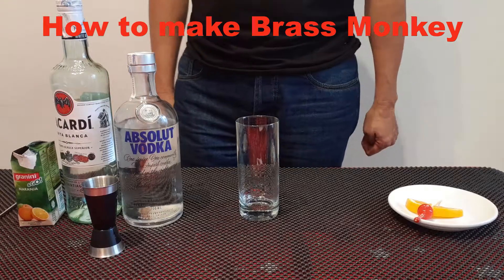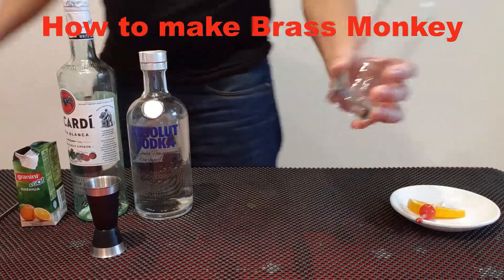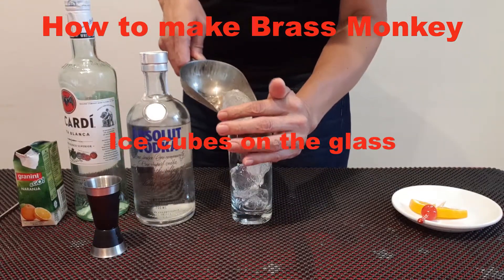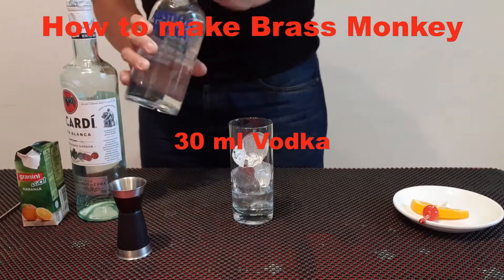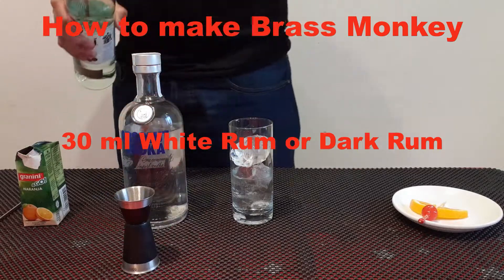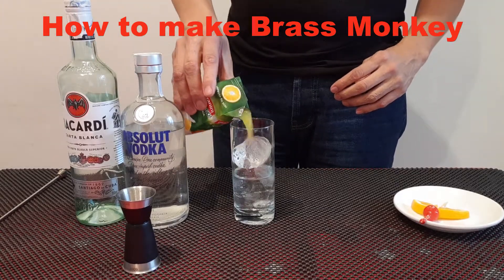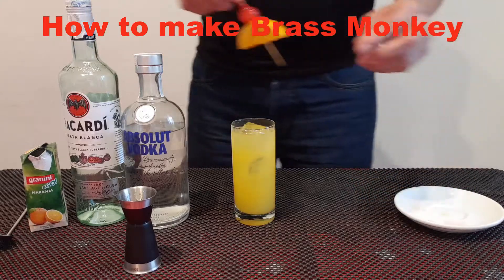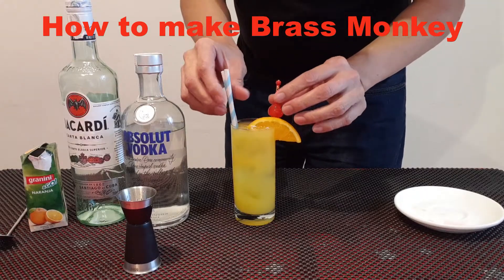Brass Monkey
How to make Brass Monkey
Brass Monkey is a cocktail made of vodka, rum and orange juice

Cocktail Recipe
30   ml   Absolut Vodka
30   ml   Bacardi Superior Rum or Dark Rum
120 ml   Freshly Squeezed Orange Juice

Glass         Highball
Method      Pour and Stir

Mixture
Pour Absolut vodka and orange juice over ice cubes into a chilled highball glass. Stir.

Garnish      Orange Slice and Red Cherry